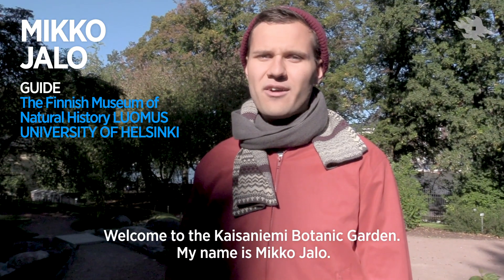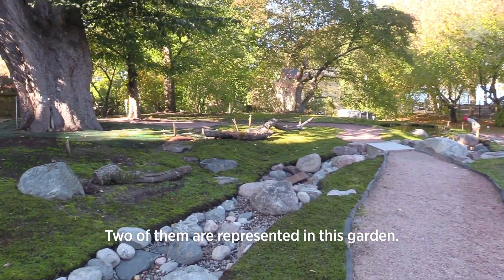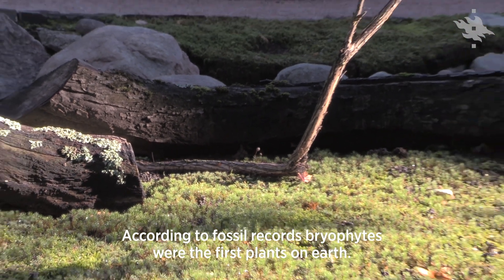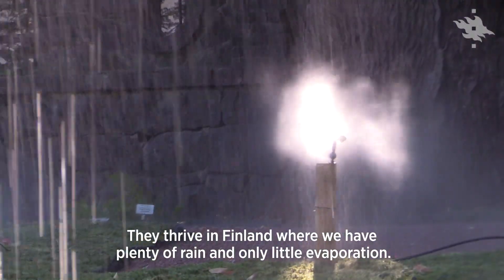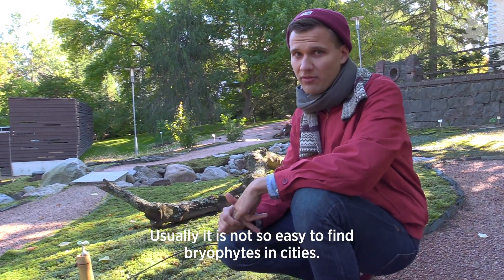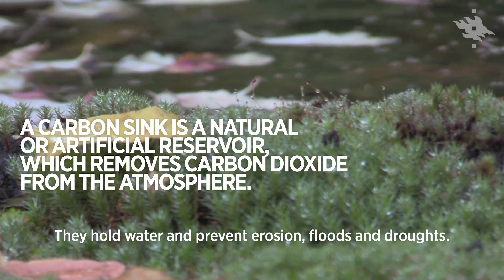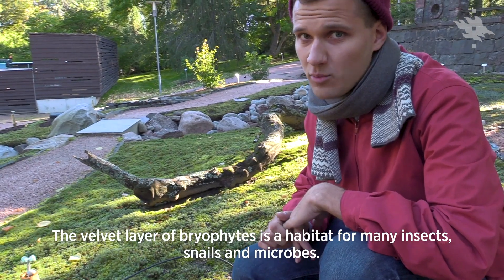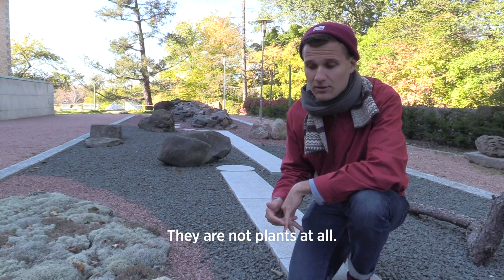Take a tour in the moss and lichen garden of the Kaisaniemi Botanic Garden | University of Helsinki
take a tour in the moss and unique lichen garden of the Kaisaniemi Botanic Garden, together with Guide Mikko Jalo.

Walk along the paths and discover the spectacular and lush moss carpets of the garden.

The lichen and moss garden are one of the newest sections of the botanical garden and it is situated right in the city center of Helsinki. The outdoor garden is open all the year round and it is free of charge.

The garden is a part of the Finnish Museum of Natural History LUOMUS.